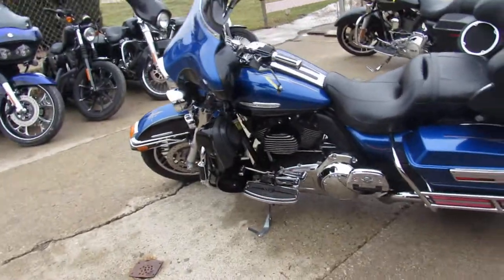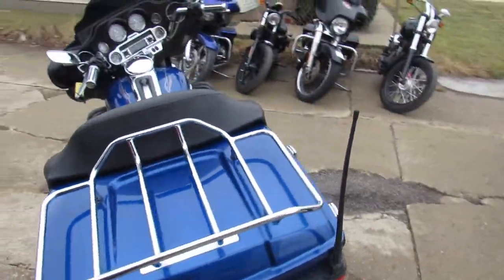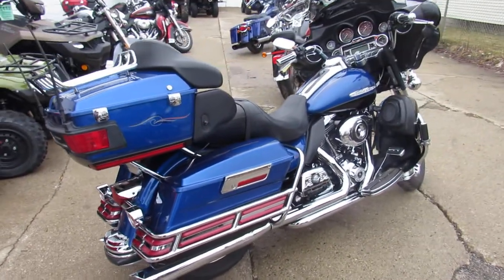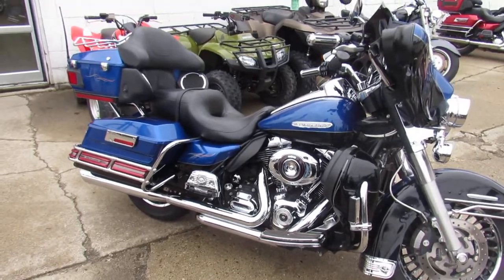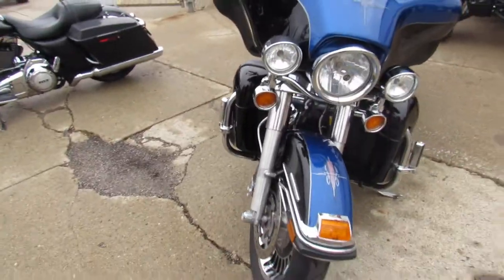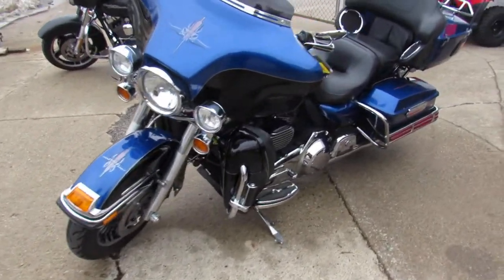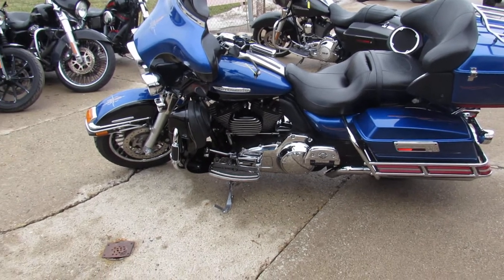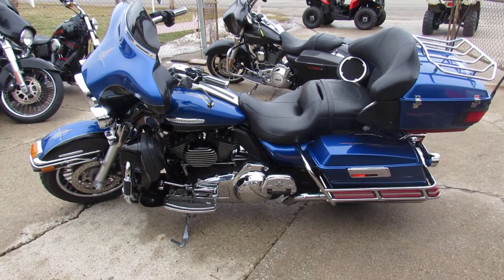Used 2010 Harley Ultra Limited Edition for sale in Michigan U4236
Used 2010 Harley Ultra Limited Edition for sale in Michigan